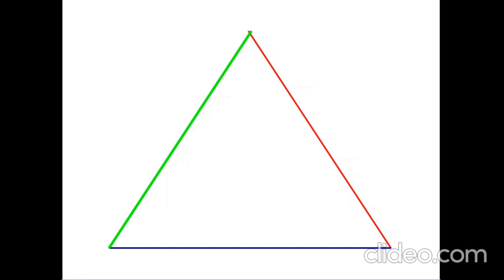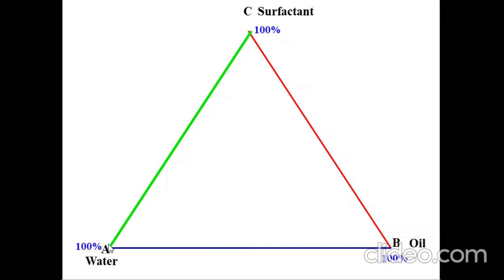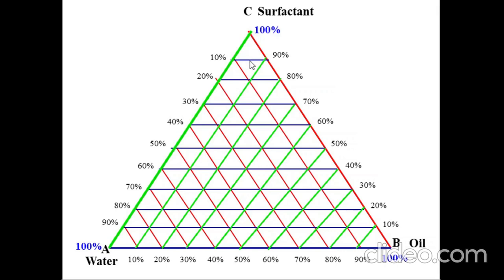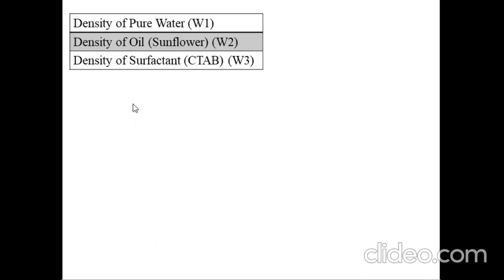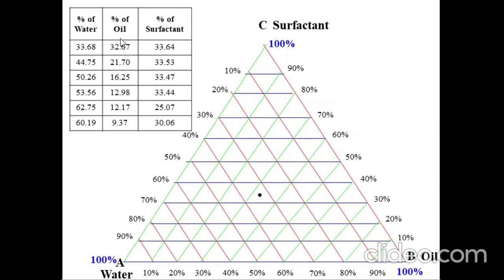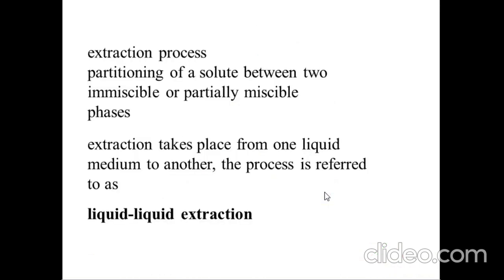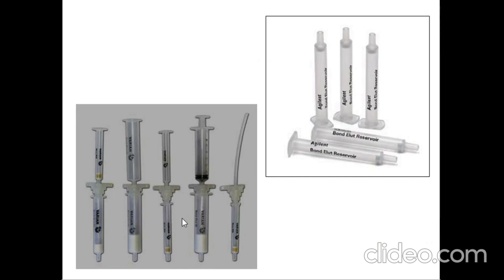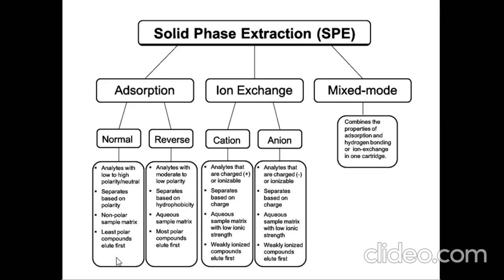Liquid-Liquid & Solid-Liquid Extraction Processes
Session on LLE and SPE Process along with Ternary Phase Diagram for Water_Oil_Surfactant